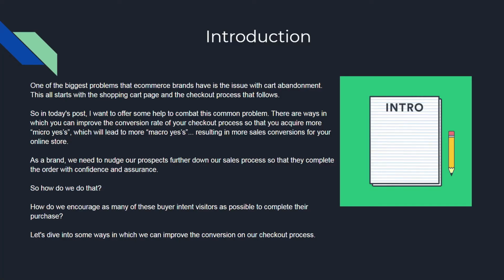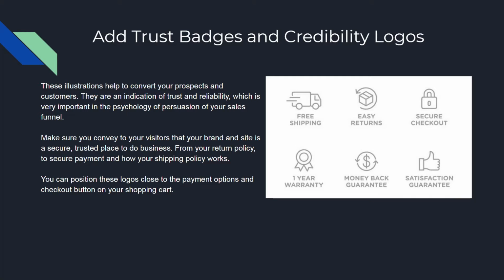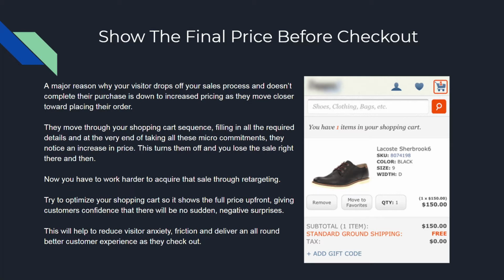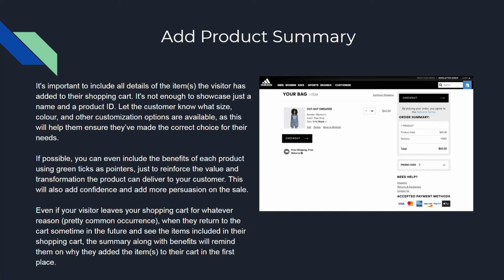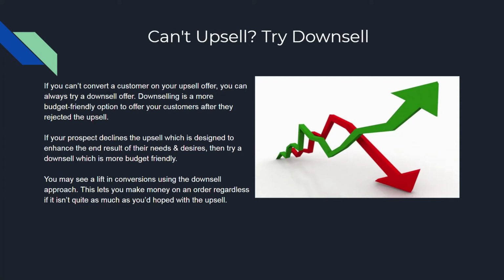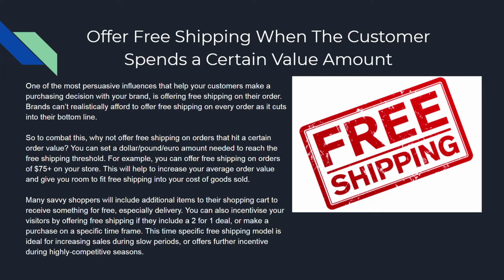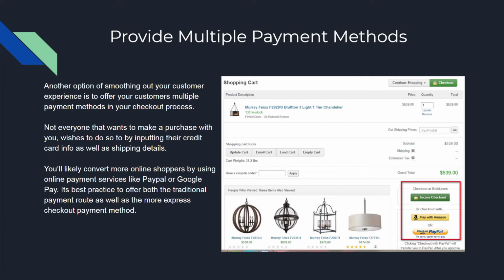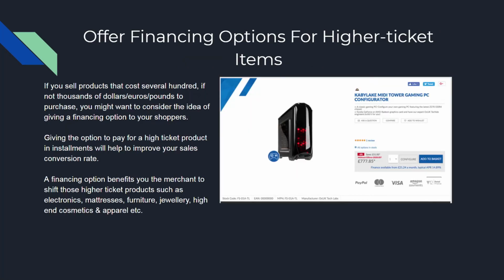How To Improve Conversion Rate & Make More Sales On Your Checkout Process | Ecommerce Marketing